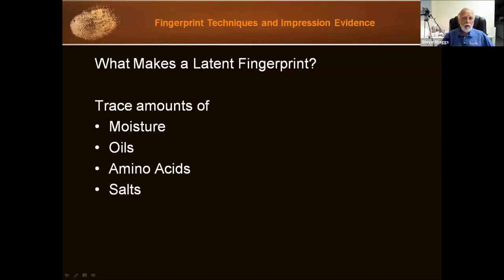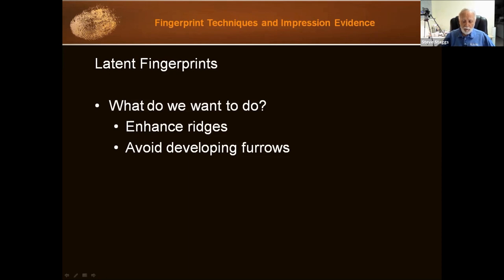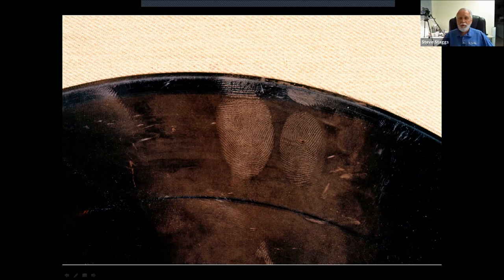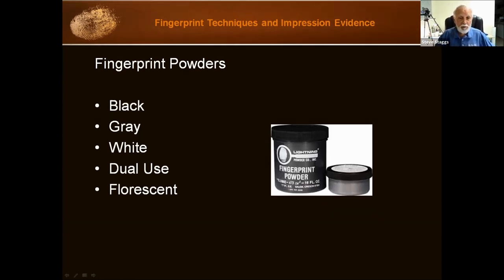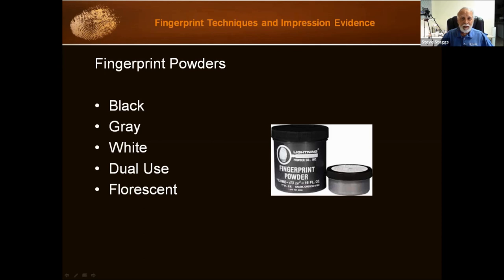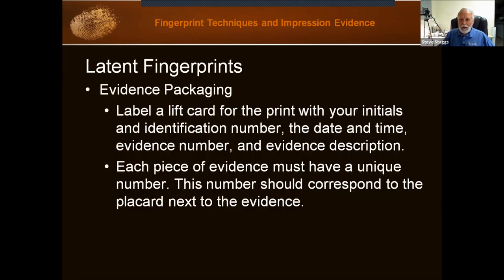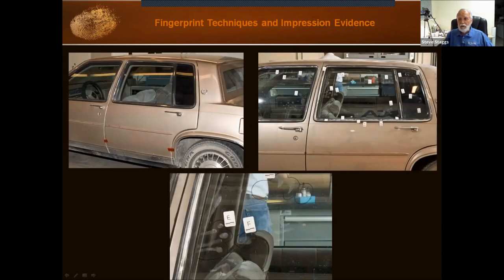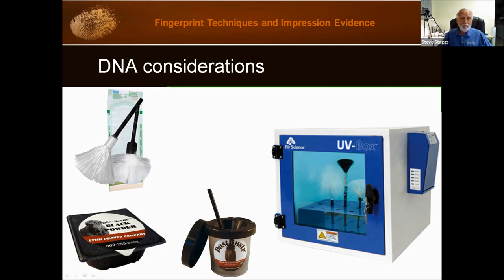Fingerprint Development and Preservation - Part 1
This lecture includes the properties of fingerprints, how latent fingerprints are developed, fingerprints powders, brushes, backing cards and DNA considerations.
Source: Fingerprint Techniques and Impression Evidence course